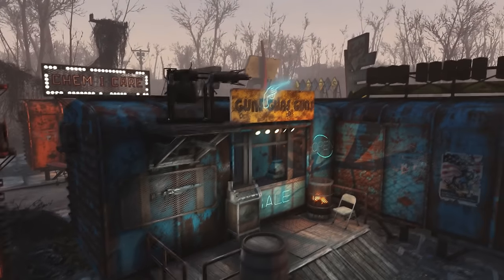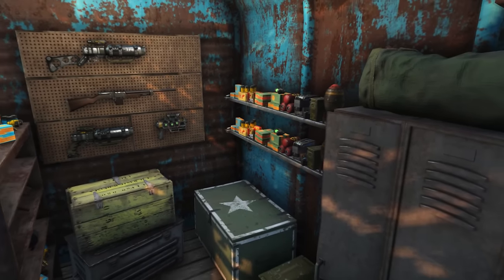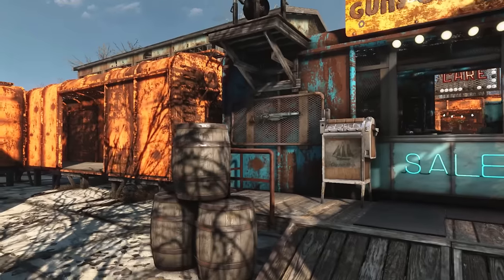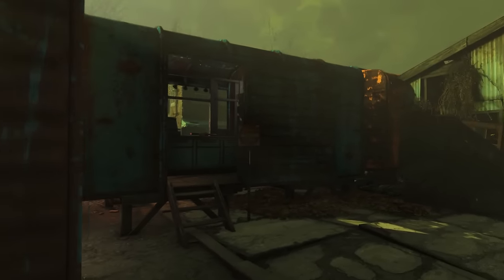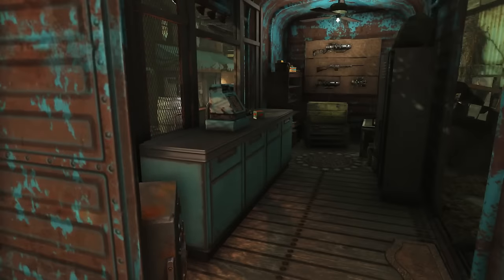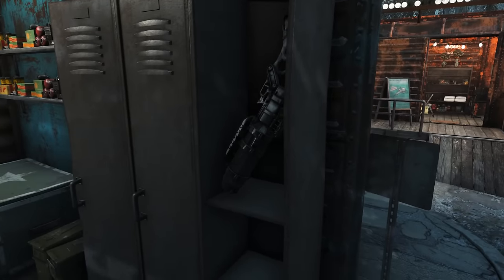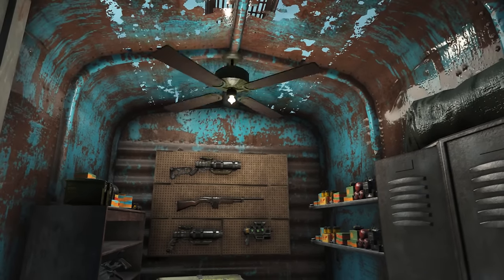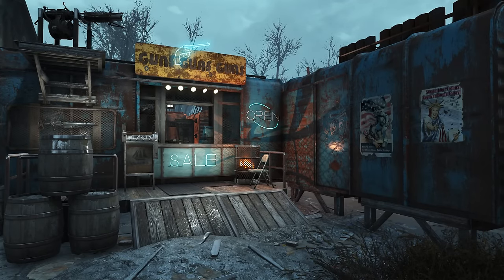Fallout 4 Settlement Build: Boxcar Gun Shop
Fallout 4 Settlement Building (Boxcar Hotel).

Cheap Games!

Mods:
Business Settlements -